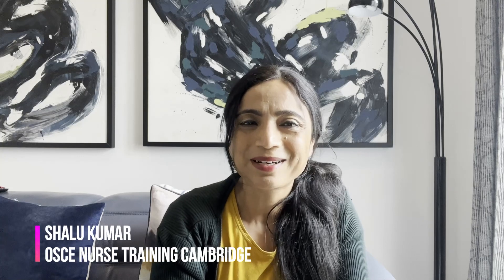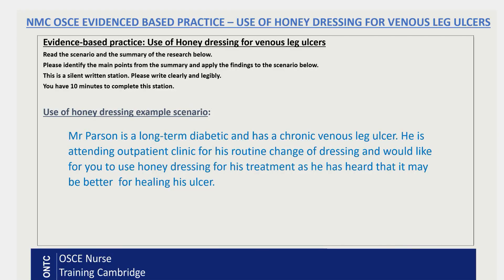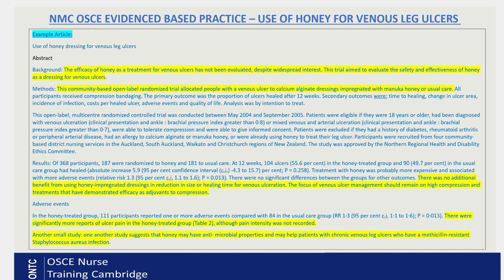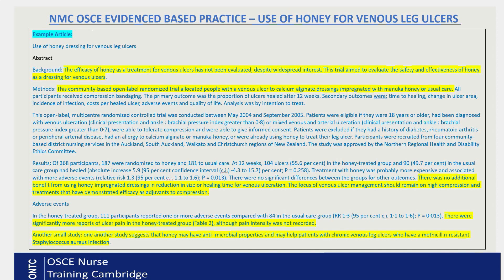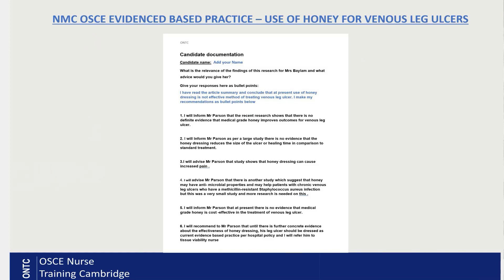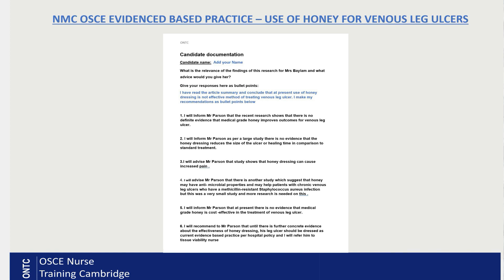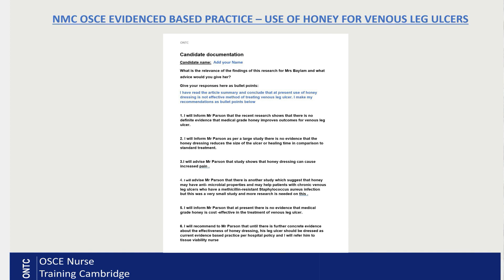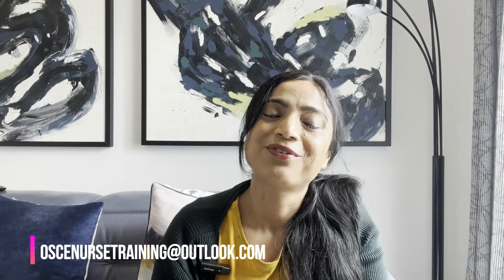NMC OSCE Evidence Based Practice Use of Honey for Venous Leg Ulcers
In this video we take a closer look at the Evidence Based Practice Station and undertake a complete worked example around the topic of use of honey for venous leg ulcers.